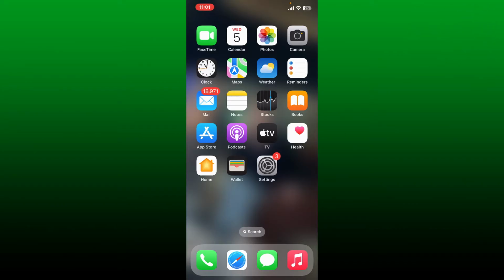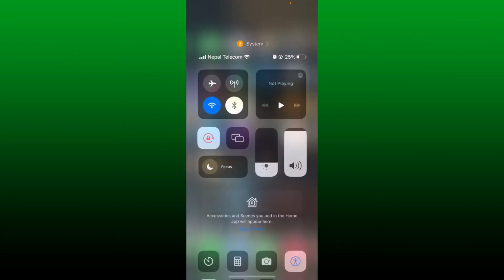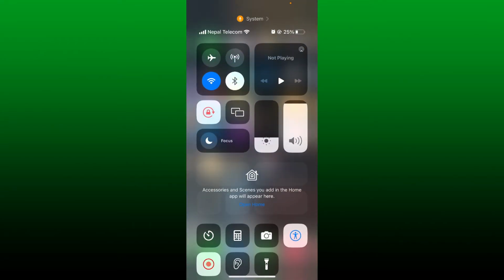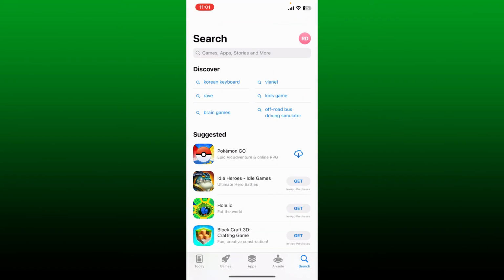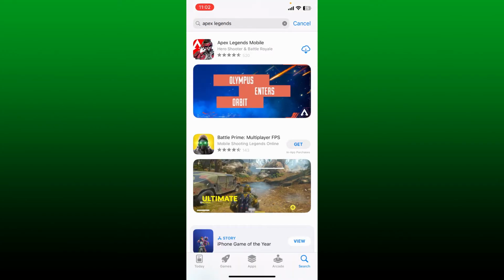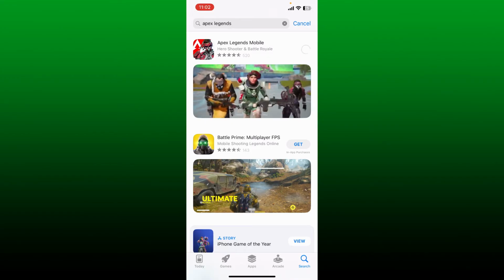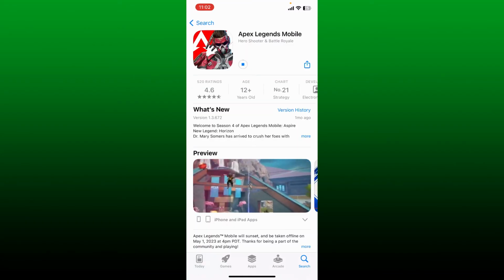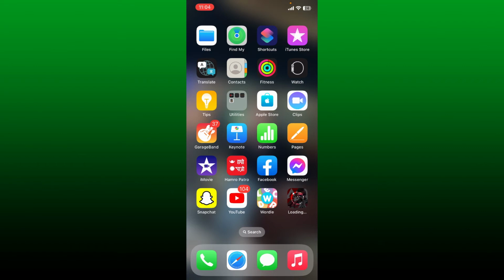How To Download/Install Apex Legends Mobile Devices 2023?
In this video, we'll show you how to download Apex Legends on your mobile device in just a few simple steps. Whether you're an Android or iOS user, this guide will help you get started with the popular battle royale game. Follow along and start playing Apex Legends on your mobile today!